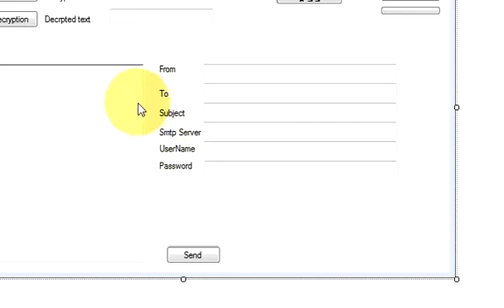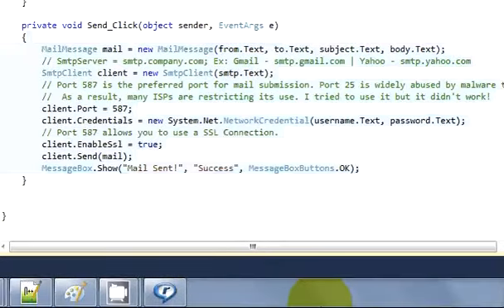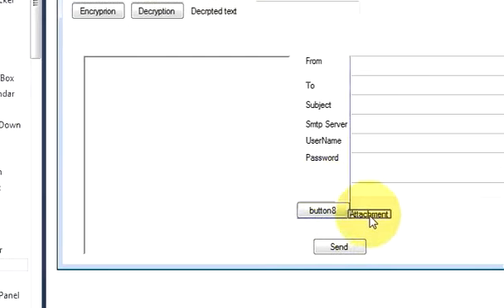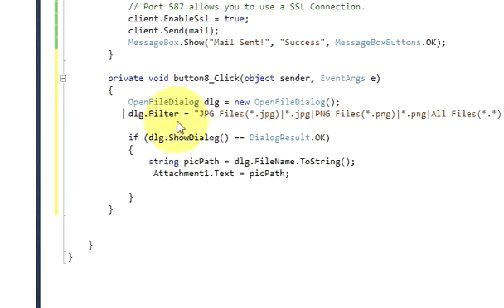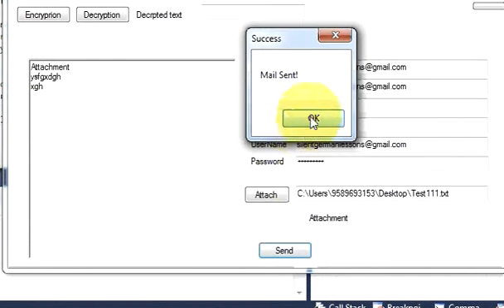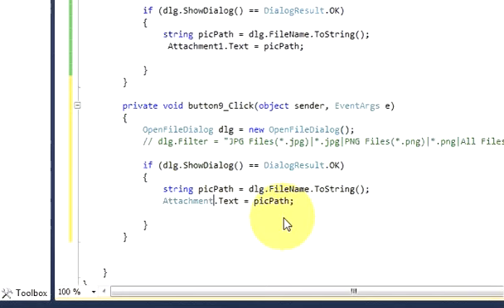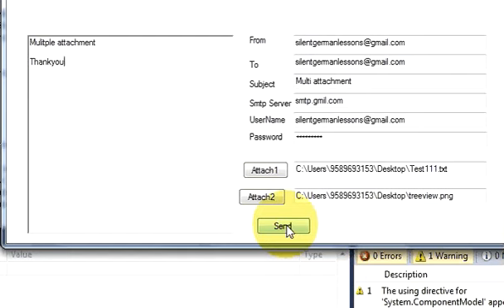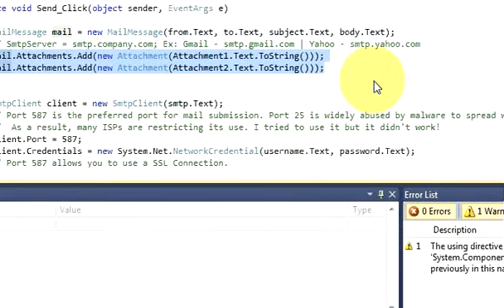C# Tutorial 76 Send Attachment Multiple attachment file in email using C#